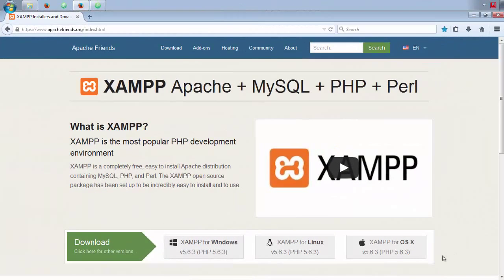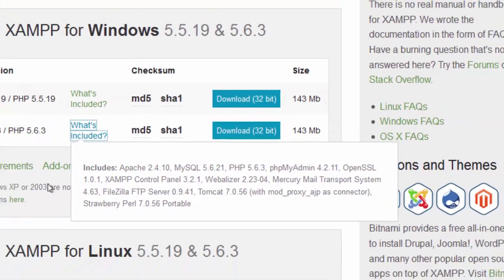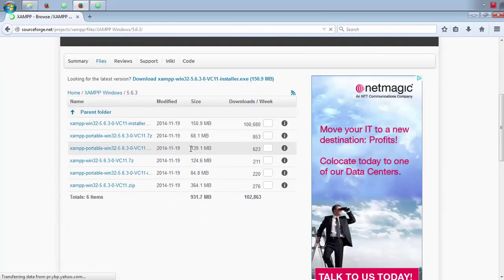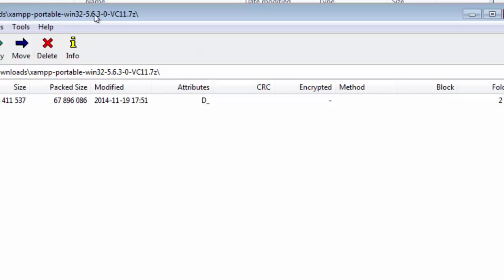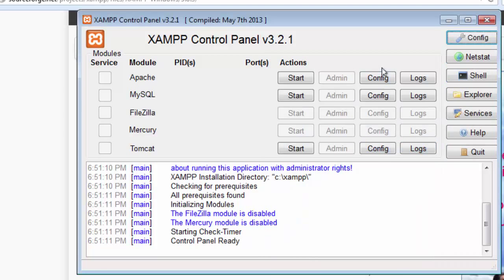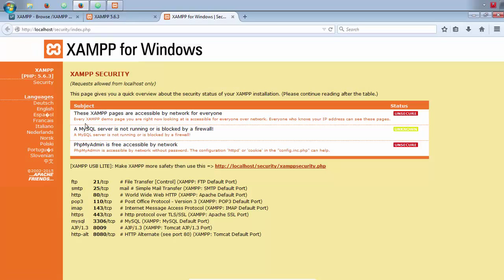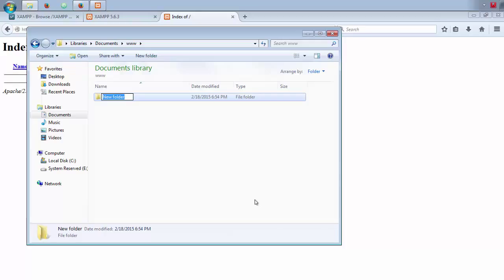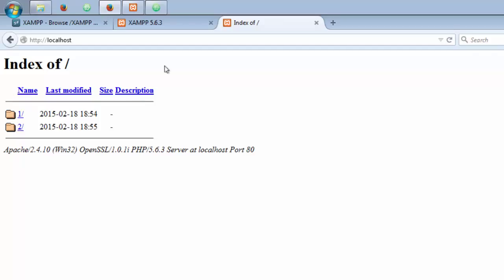Xampp installation and Basic configuration Windows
In this tutorial you will learn how you can configure XAMPP (Cross Platform Apache, My-SQL, PHP, Perl) server on Windows system with basic settings explain how to make is up and running.